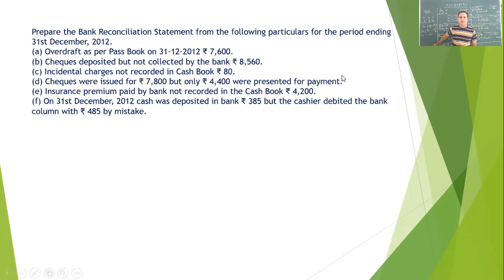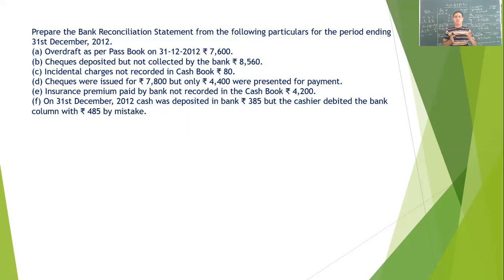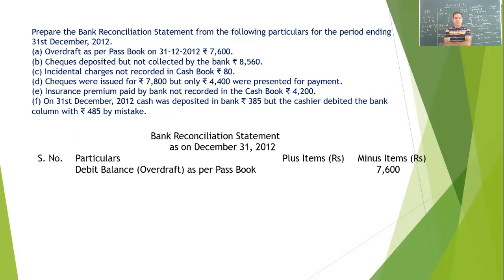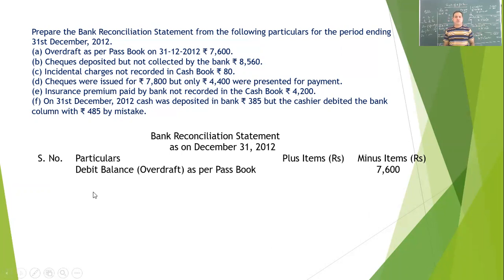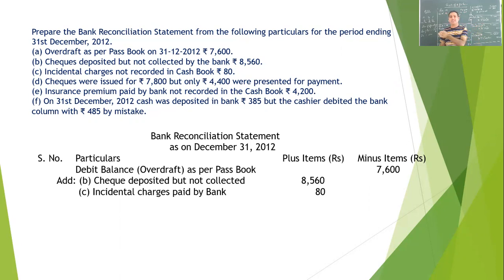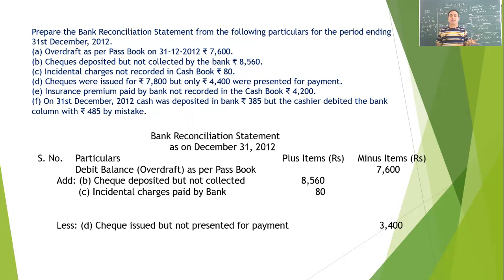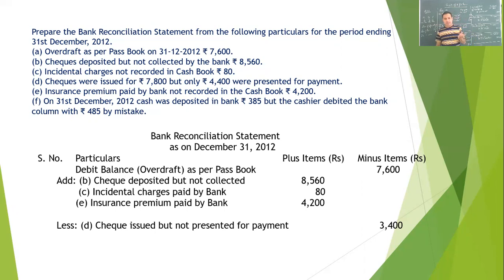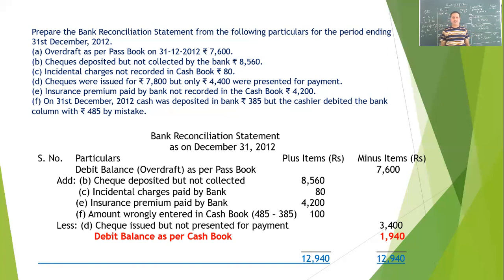Class XI Accountancy BRS 9